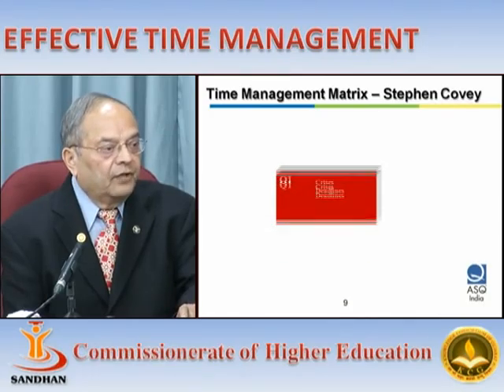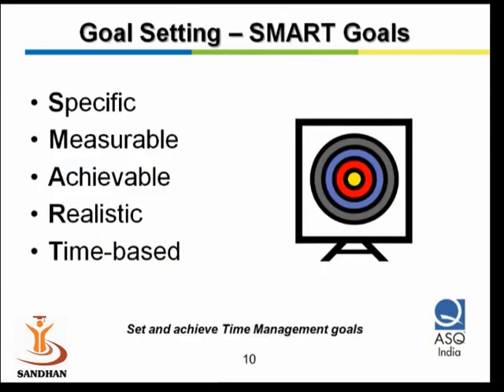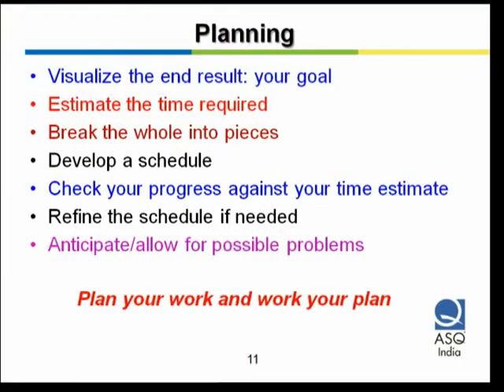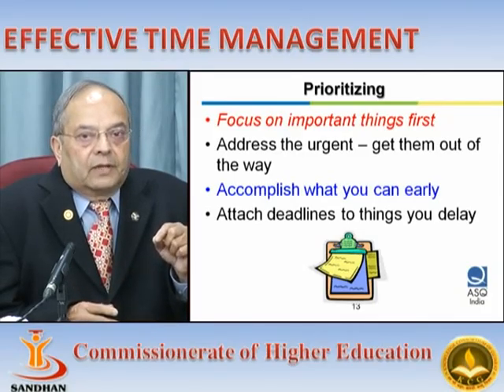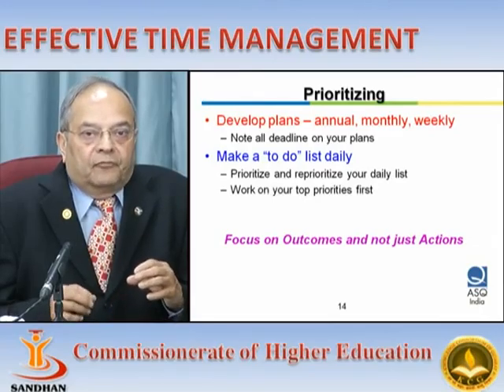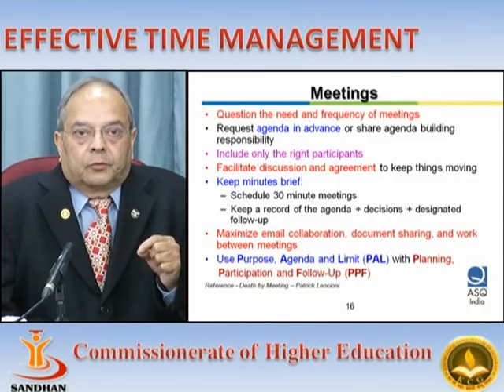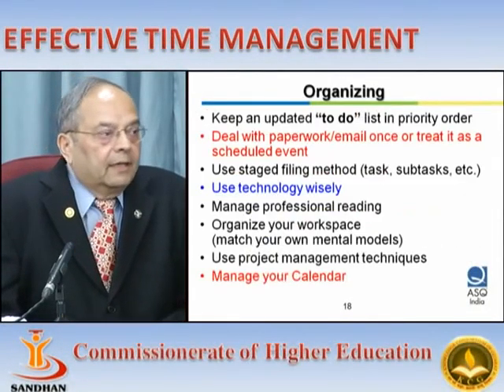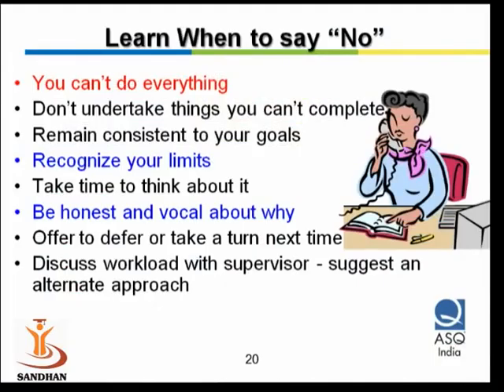Effective Time Management Part-2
Shri Manu Vora - lecture delivered on SANDHAN program through BISAG, to the College Students and Faculty members of the Arts, Commerce, Science, Education and Law faculty.